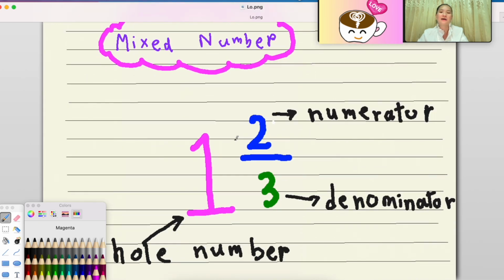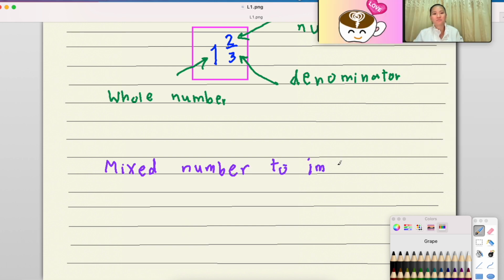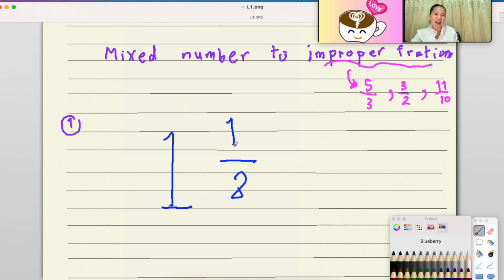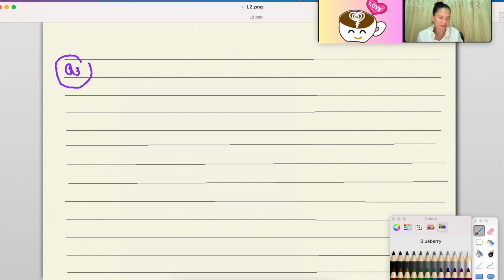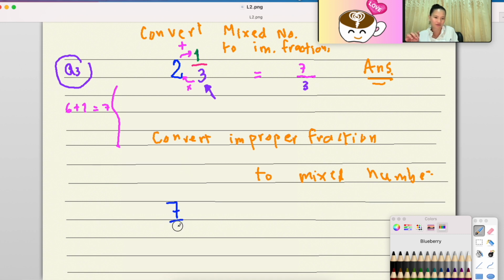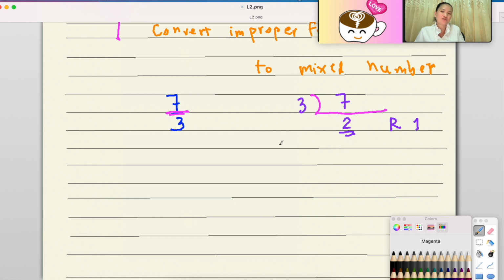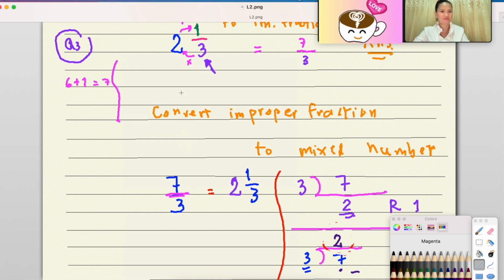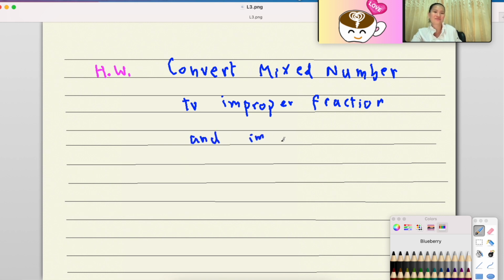Convert Mixed number to Improper Fraction Ep.1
ยินดีต้อนรับสู่ช่องของเราค่ะ

ติดต่อเรียนพิเศษ
Line แอดไลน์ Tisha9999
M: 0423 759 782